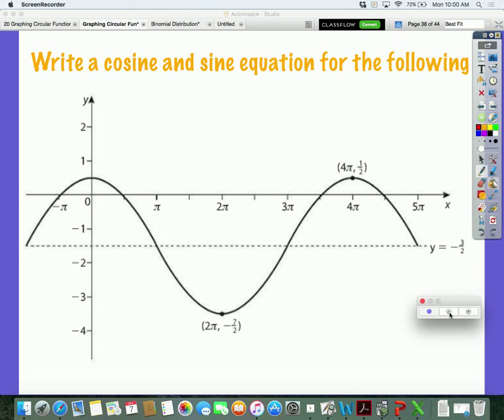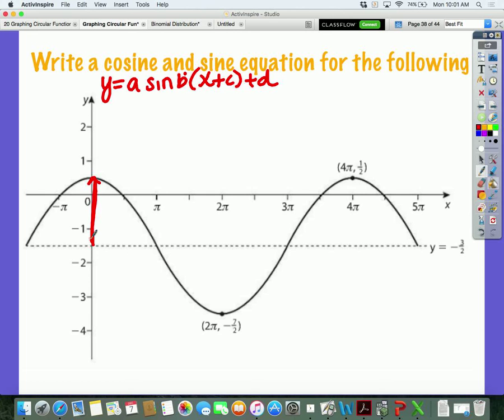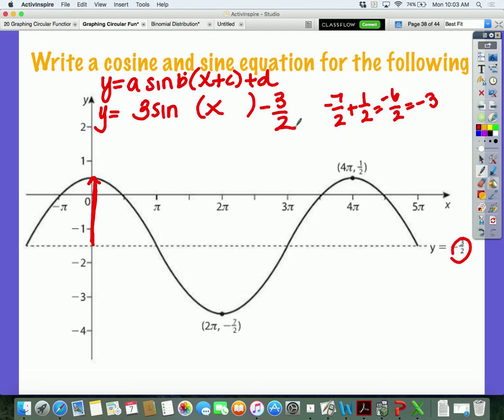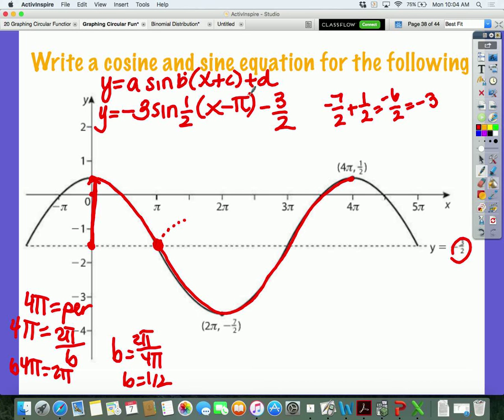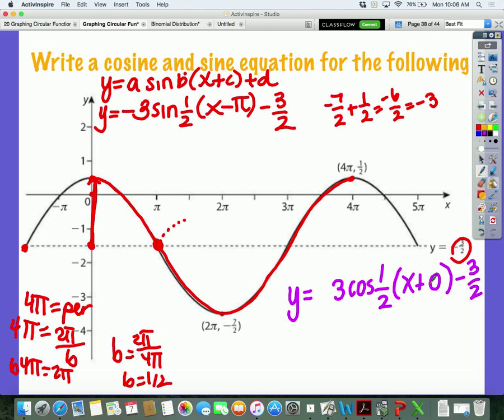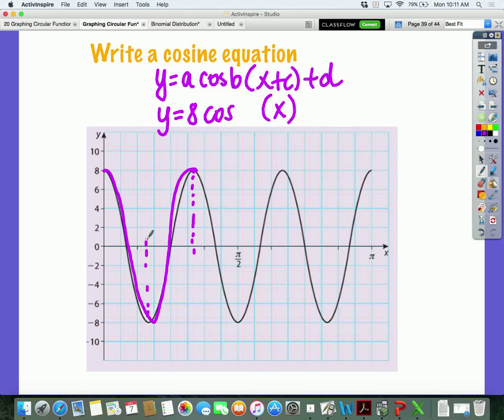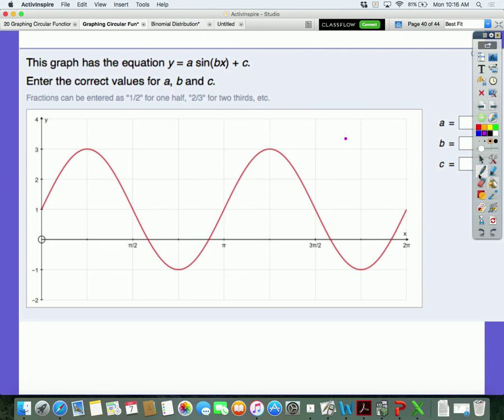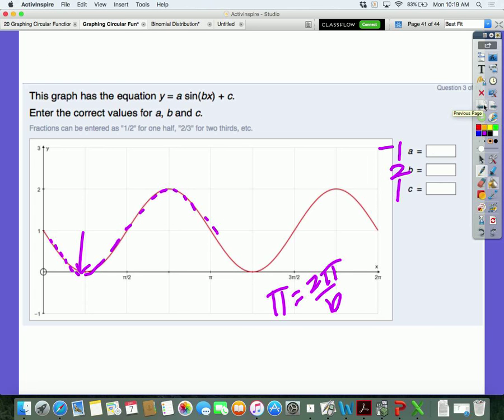Writing Equations of Trig Functions